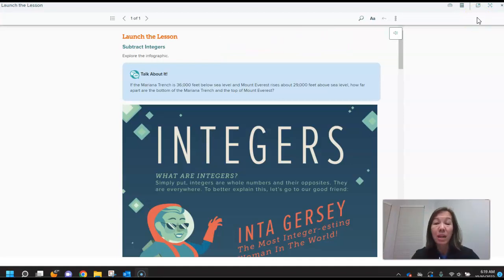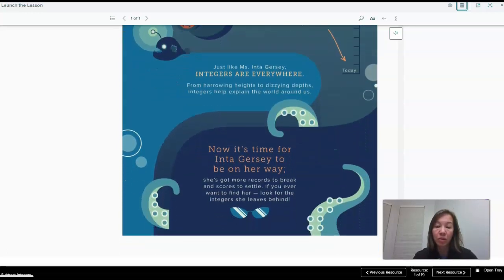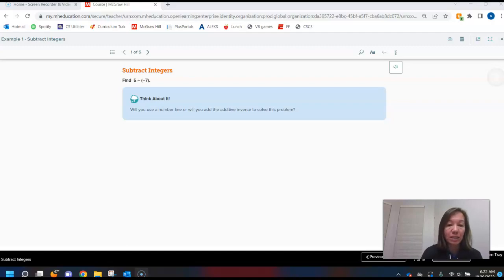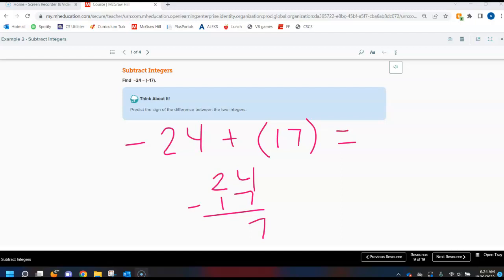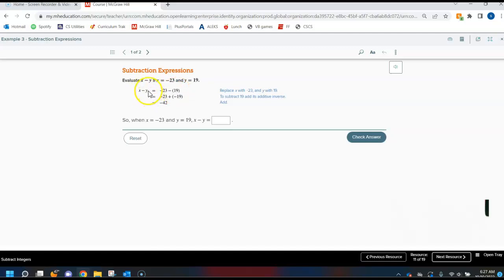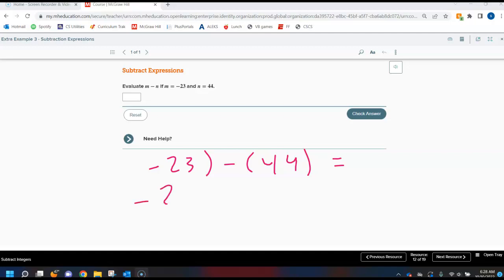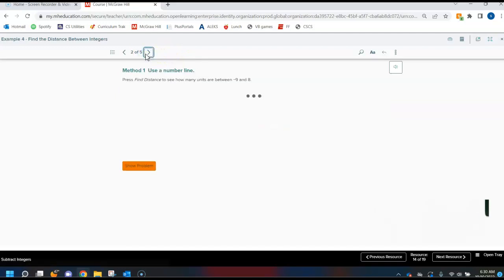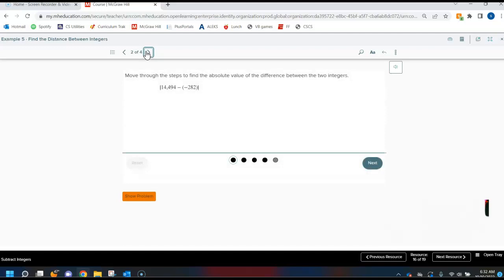7th Grade Math - Section 3.2